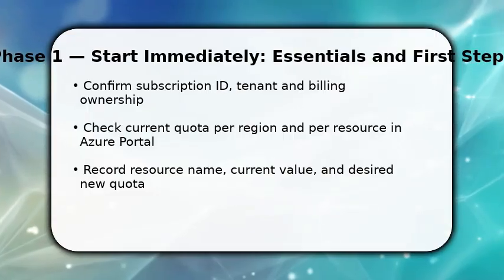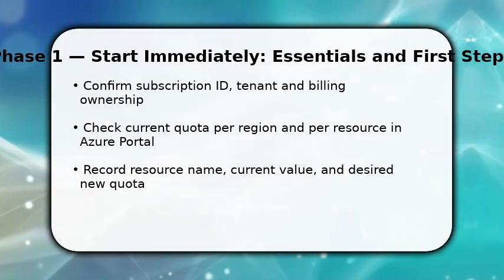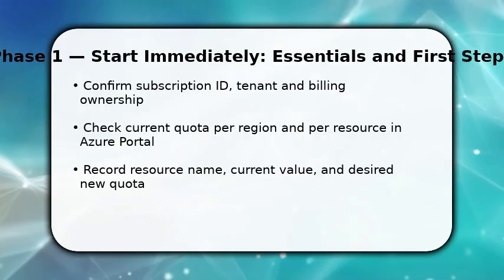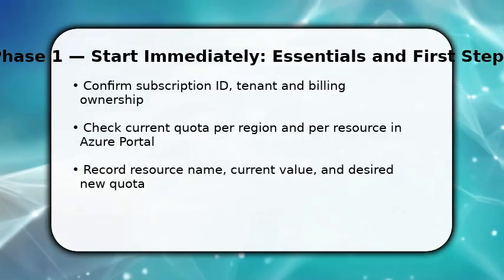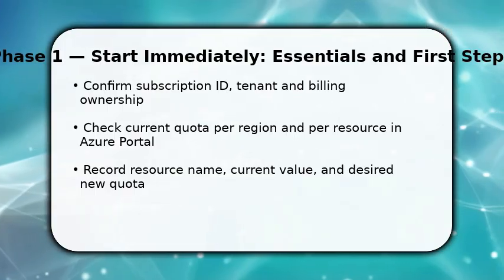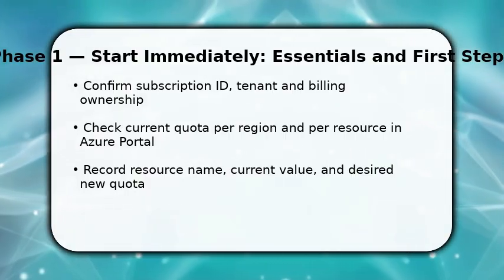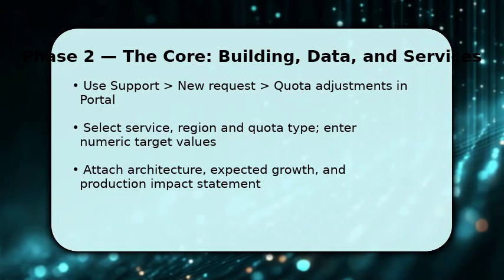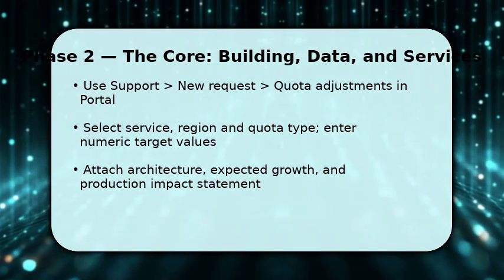How to Increase Quota in Azure - Step by Step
How to Increase Quota in Azure - Step by Step | 🔒 Surfshark VPN Deal — Stay private and secure. $1.99/mo + 3 Months Free ▸

Learn the essential steps to increase your Azure quota in this comprehensive guide. From understanding usage limits and identifying necessary upgrades, to navigating through billing options - we cover it all for a smoother transition.